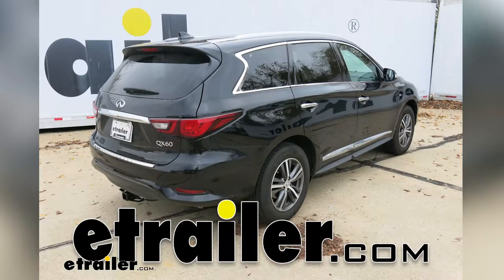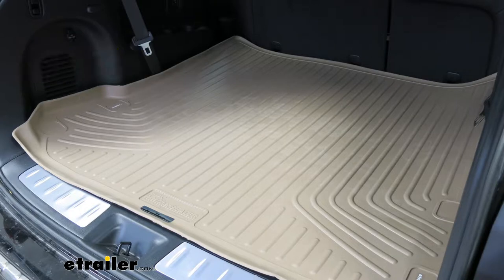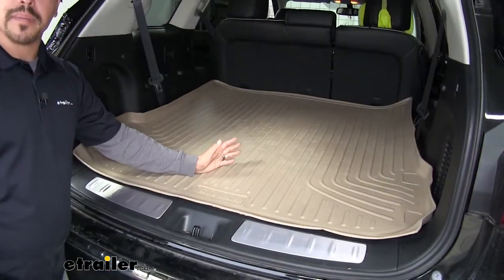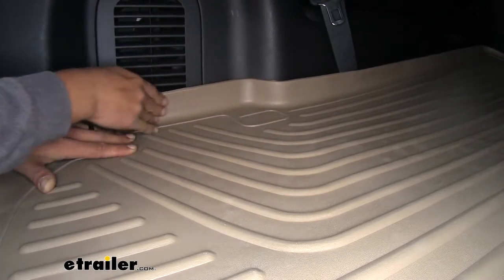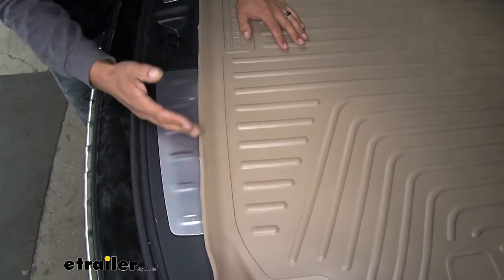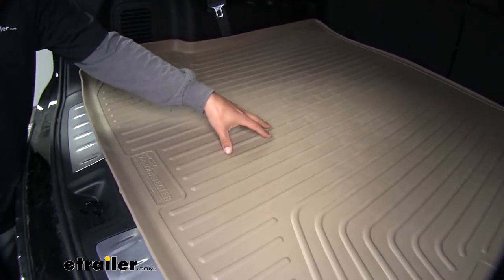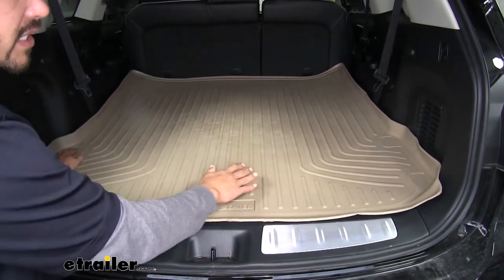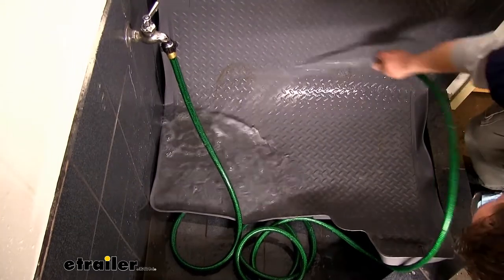etrailer | Husky Liners WeatherBeater Custom Cargo Liner Review - 2018 Infiniti QX60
Today on our 2018 Infiniti QX60, we're going the be taking a look at the Husky Liners Weather Beater custom cargo liner in tan, part number HL26653. It's also available in black using part number HL26651.This is going to cover the back area as well as the third row whenever the seats are folded down. This is going to be great for pets or any kind of gear that may be dirty that we don't want to have on the inside of our Infiniti.It's custom molded, so it's inaudible 00:00:34 the back of our Infiniti perfectly, going around all the contours. The ribs are going keep all of our gear raised up just enough so that the channels can divert all the water and debris away. The raised edges are going to make sure that that doesn't seep out onto the carpet or out the back of our hatch.Our mat's going to be made out of a rubberize thermoplastic, so it's going to hold up to all the elements and not crack over time. It's also going to be resistant to most automotive chemicals, like gasoline or oil.Our mat is going to be semi-rigid, so it's going to hold its shape and help keep it from sliding around too much.

It's also going to be one piece, so we're not going to have to worry about anything getting in between any seams.Whenever it does come time to clean our mat, we can simply pull it out, hose it off with some mild soap and water, let it air dry, and then reinstall it.That will finish up your look at the Husky Liners Weather Beater custom cargo liner, part number HL26653.